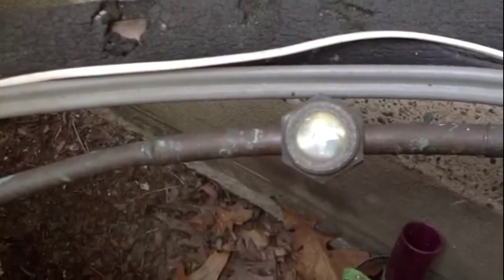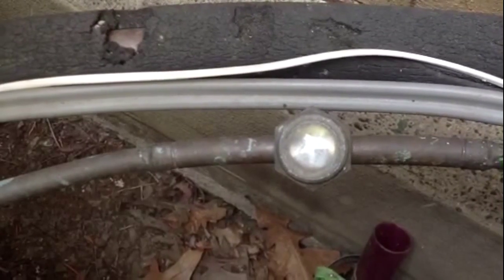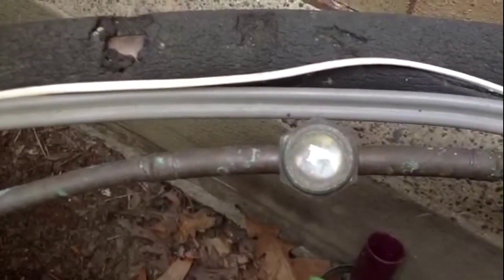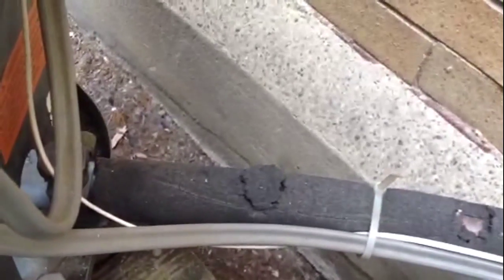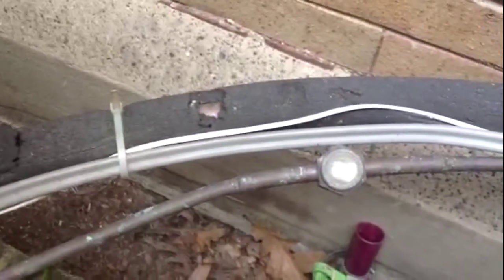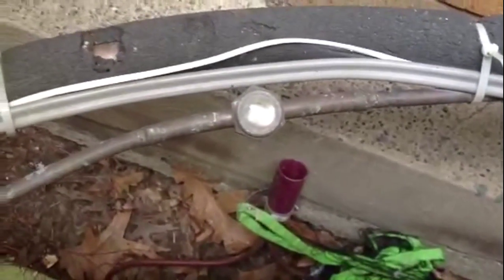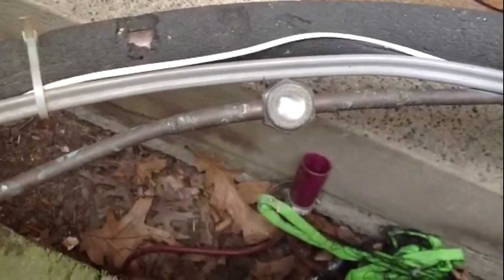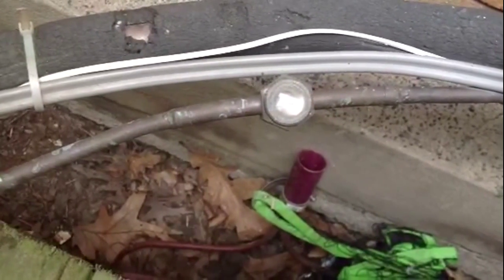DIY check to determine if your air conditioning is low on refrigerant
Some basic checks of your suction line on your ac condenser unit to determine if you are low on refrigerant.